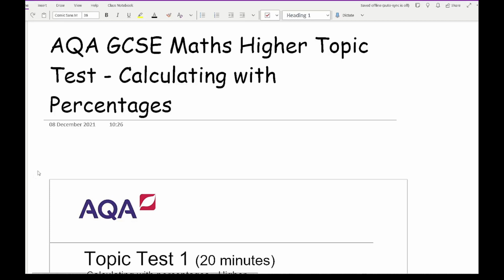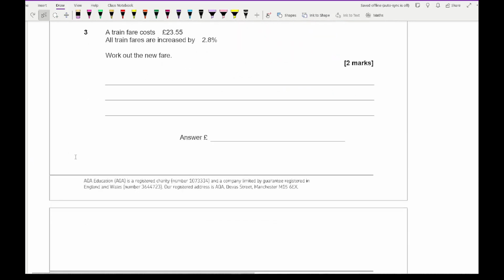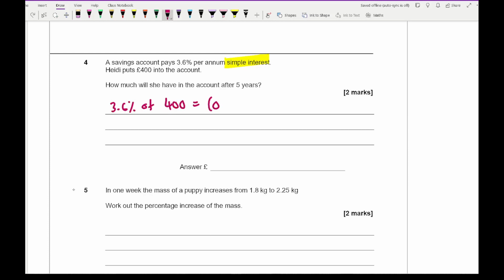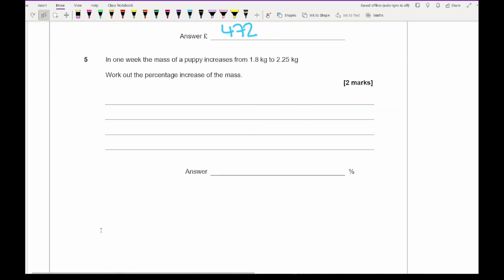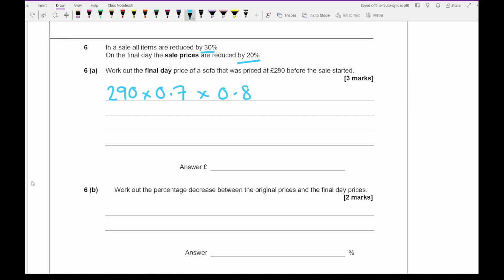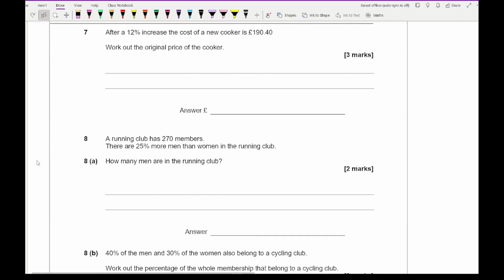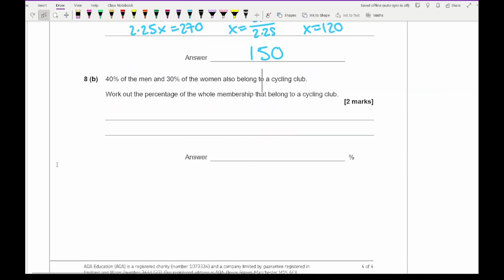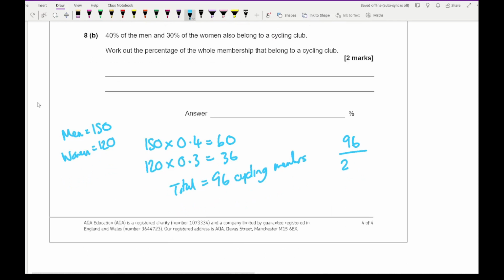GCSE REVISION: AQA GCSE Maths Higher Topic Test - Calculating with Percentages